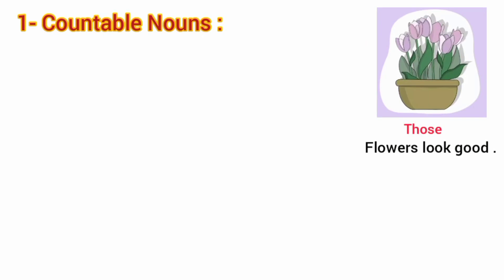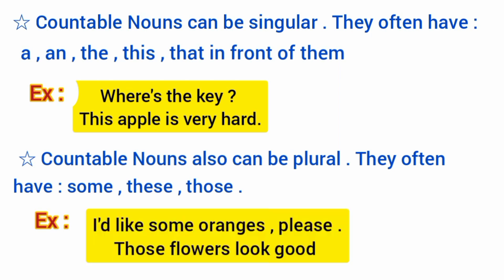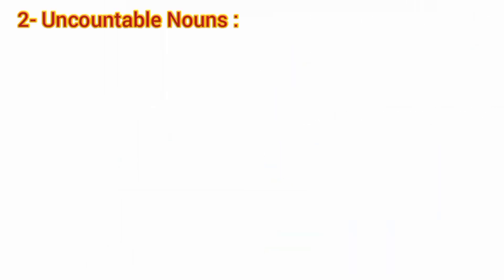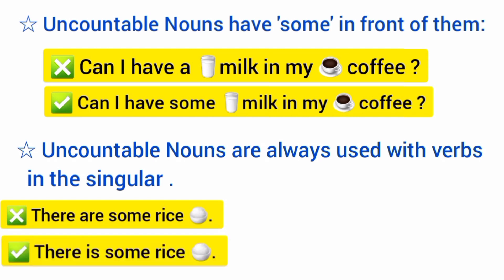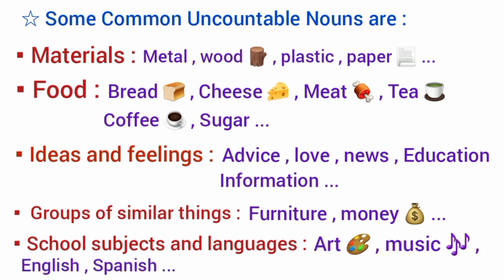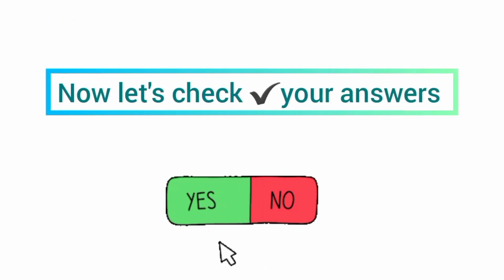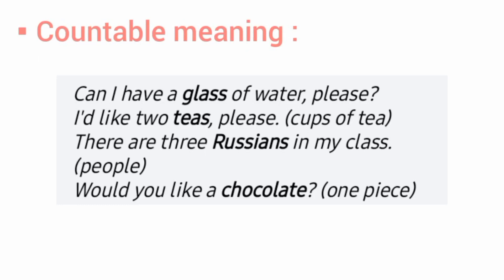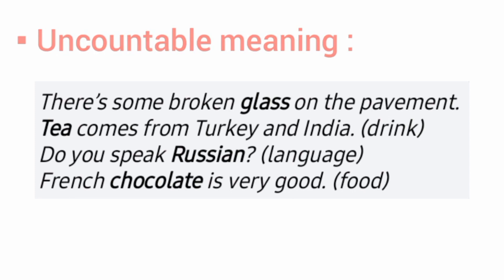COUNTABLE and UNCOUNTABLE Nouns in English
We hope you enjoyed this video ! if you have any questions please ask in the comments with us !